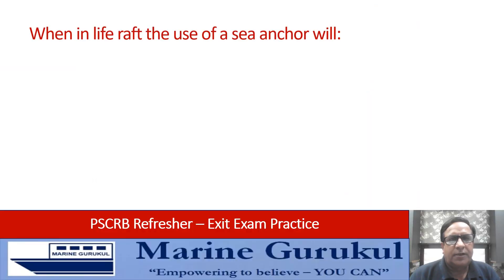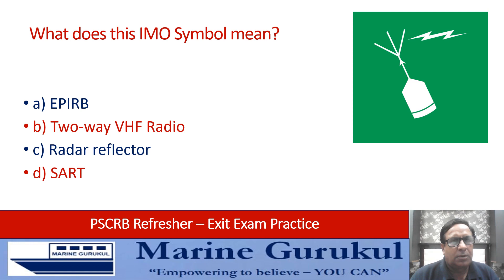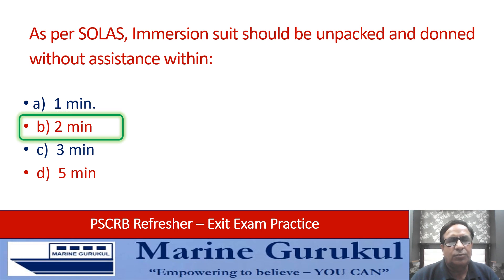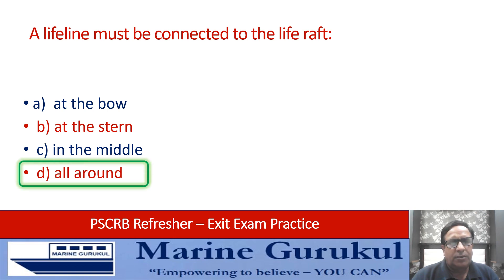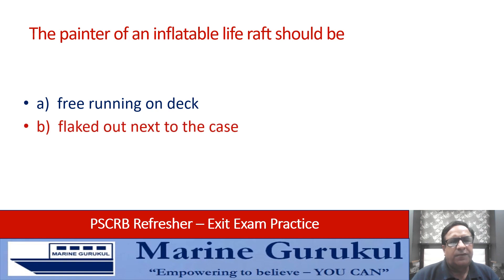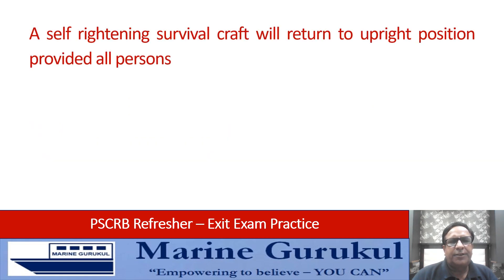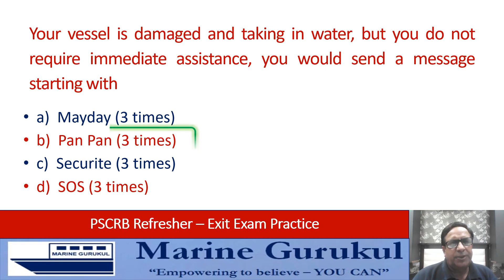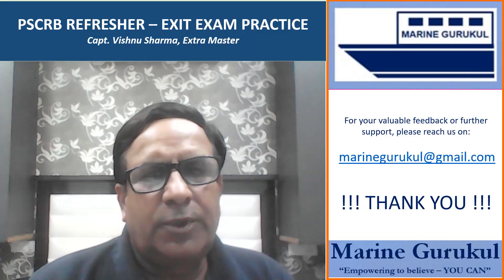PSCRB Refresher Exit Exam Practice Questions - Set 03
In continuation to our earlier sets on the same subject